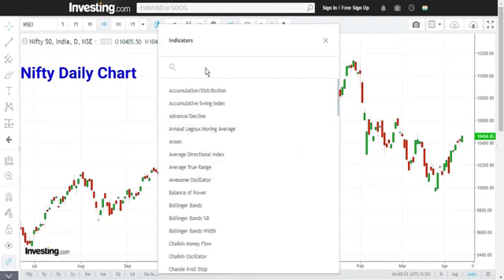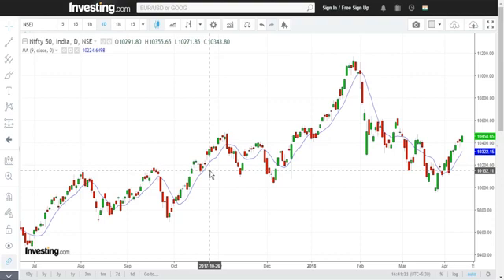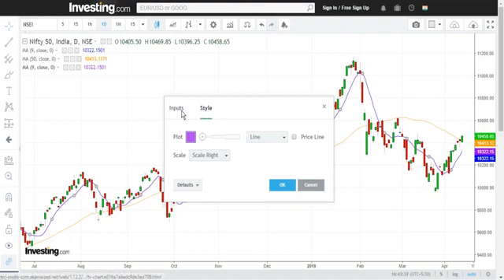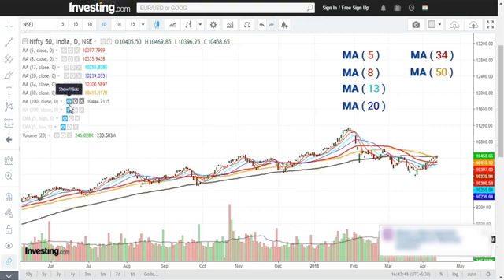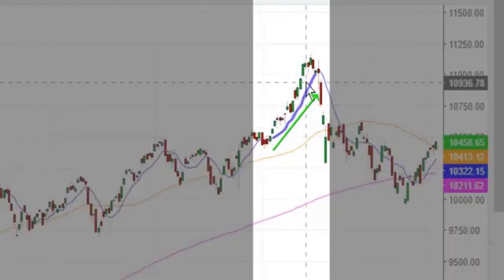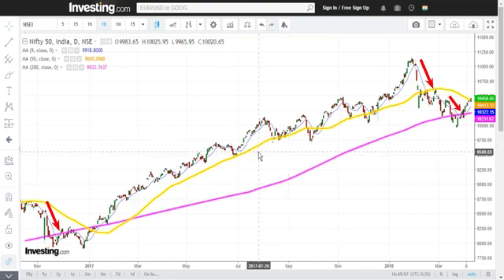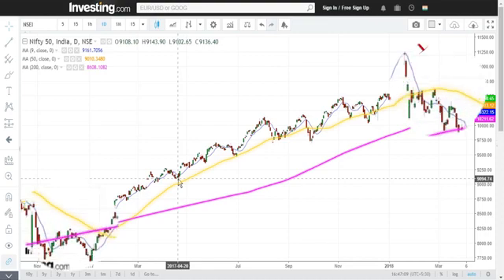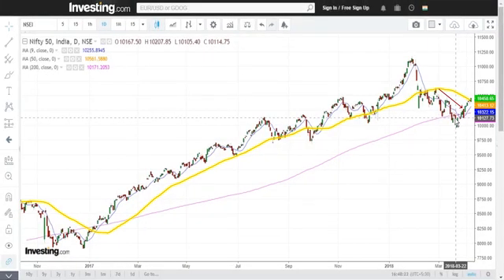MOVING AVERAGE 1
MOVING